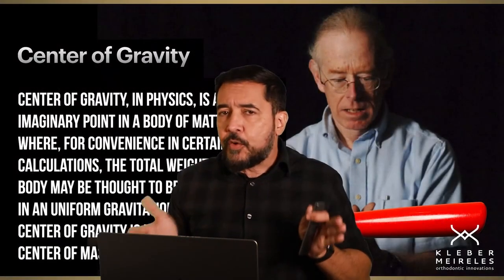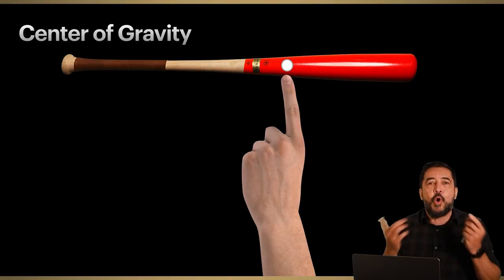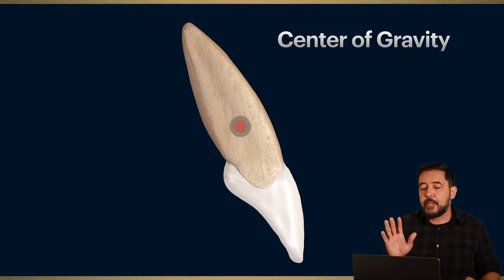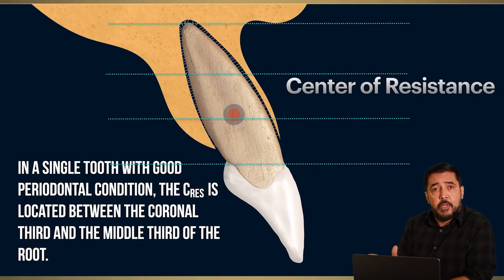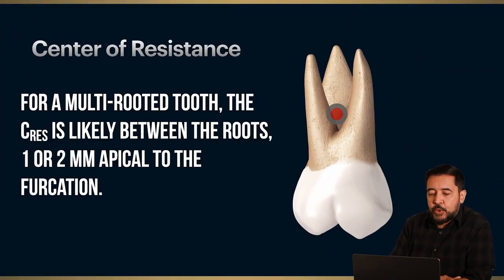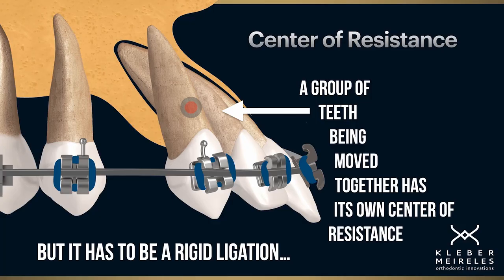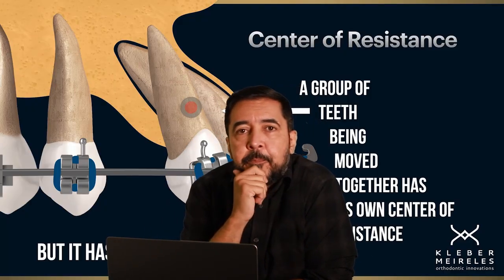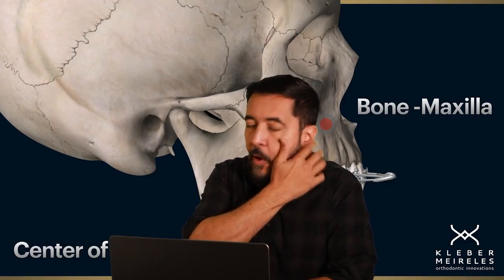Center of Resistance (1)